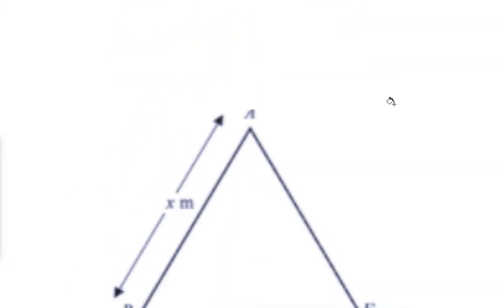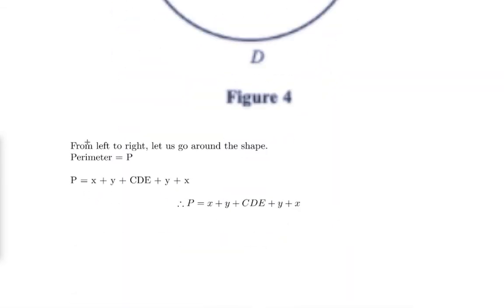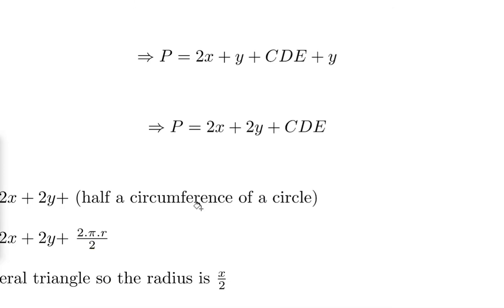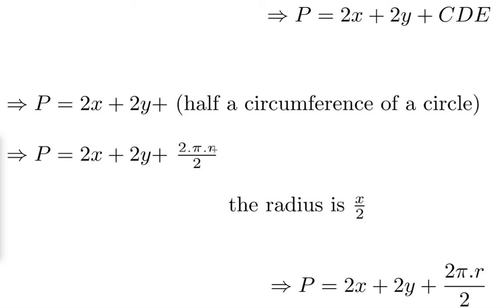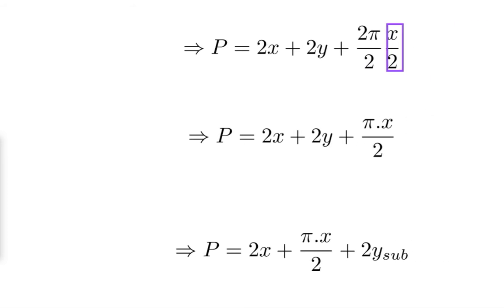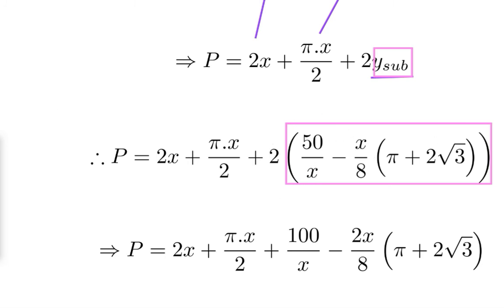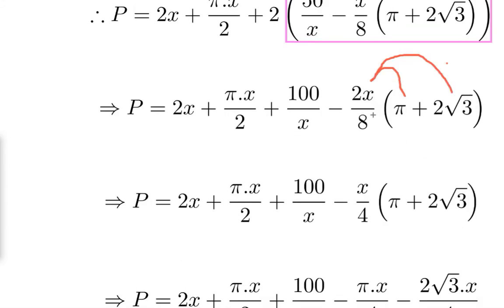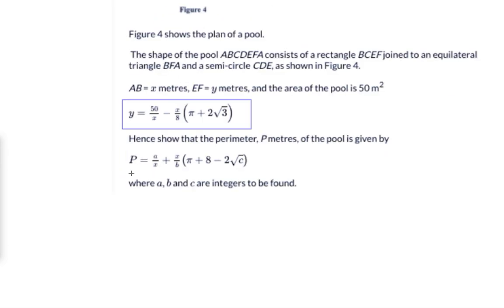Algebra applied - calculating the perimeter of a complex shape 2.